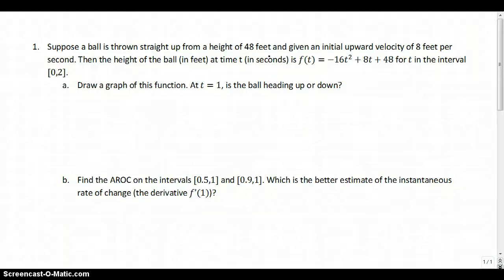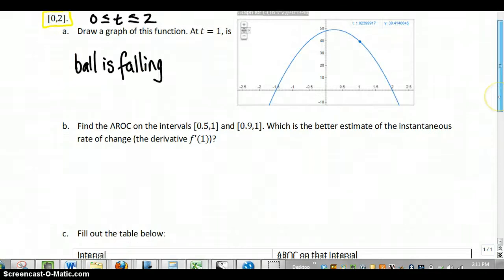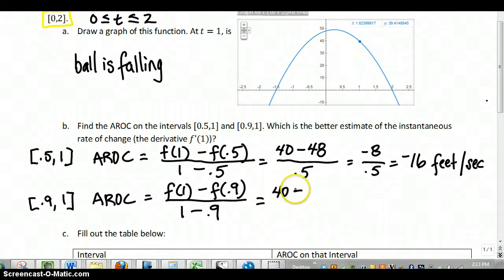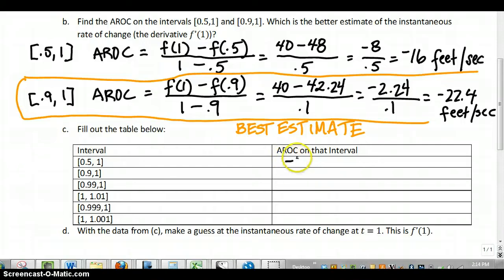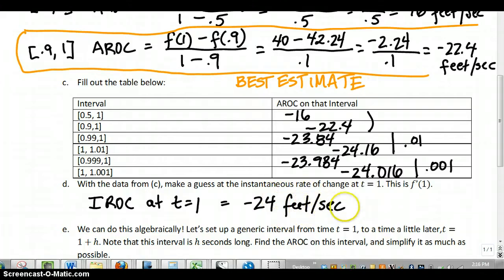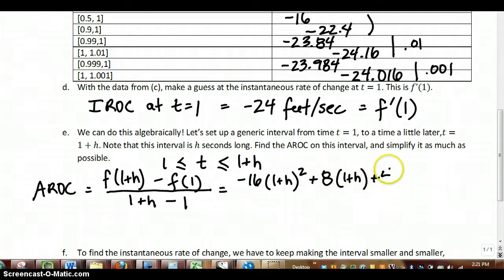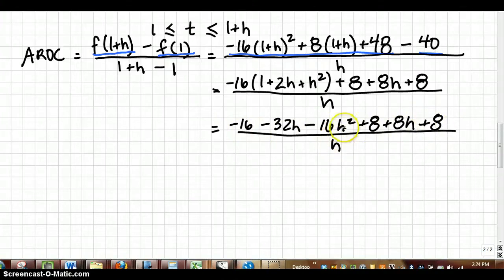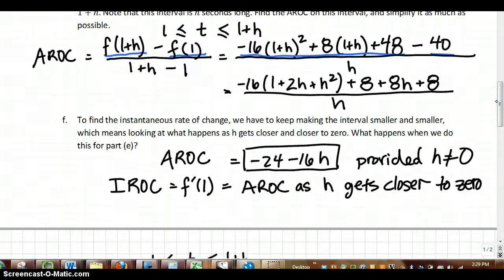AROC and IROC Screencast for Week 4 "Reading"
Worked problem on average and instantaneous rates of change for Calculus